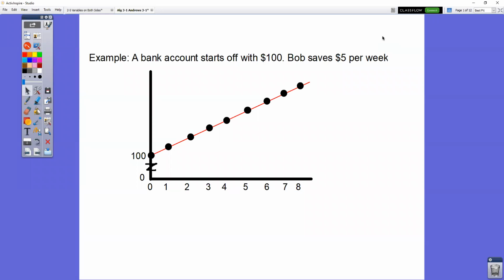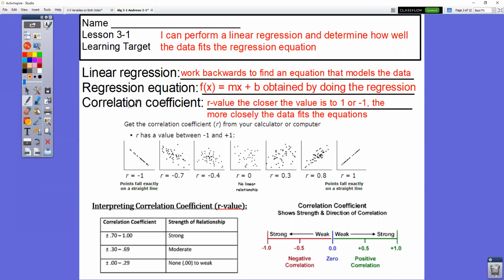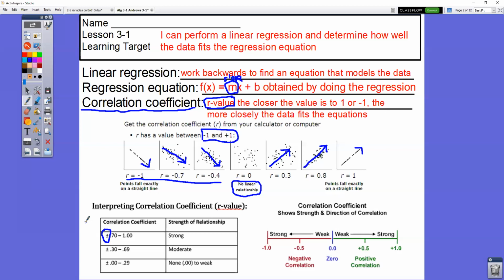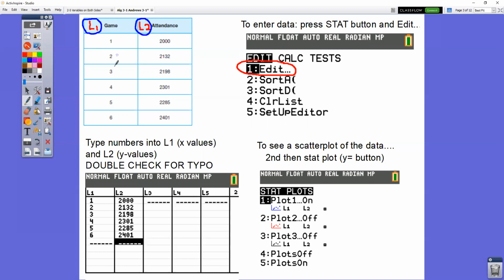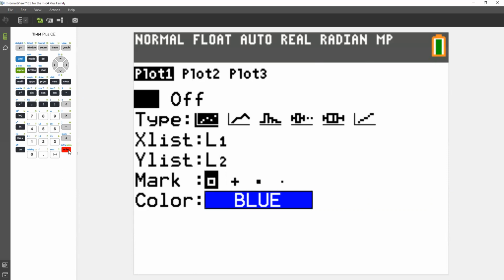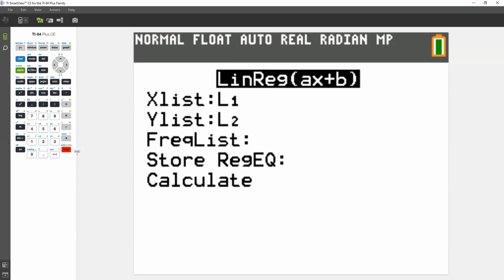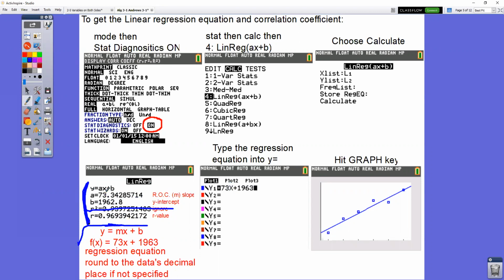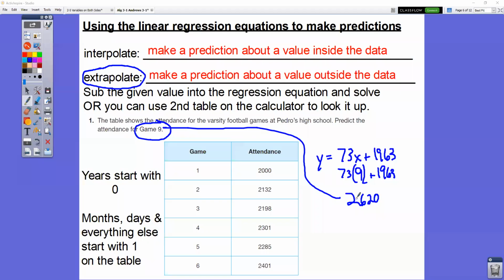Algebra 3-1 Day 1 Linear Regression